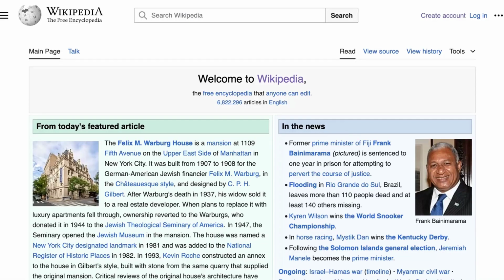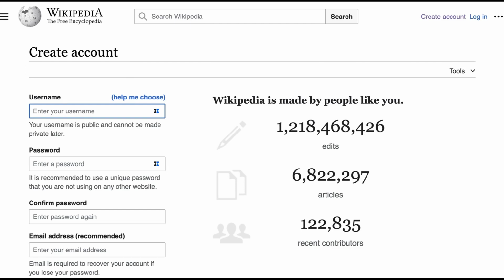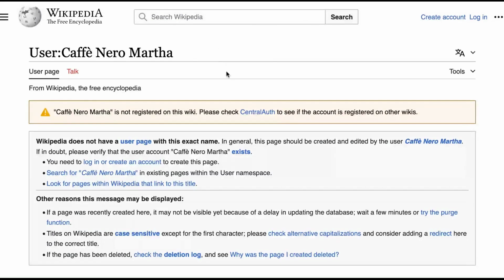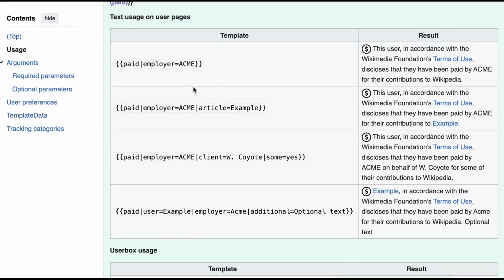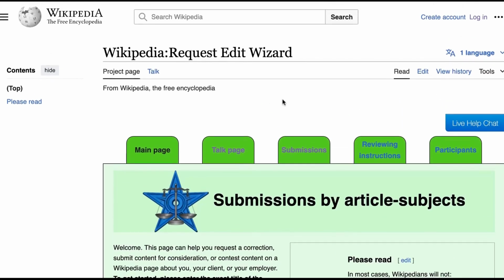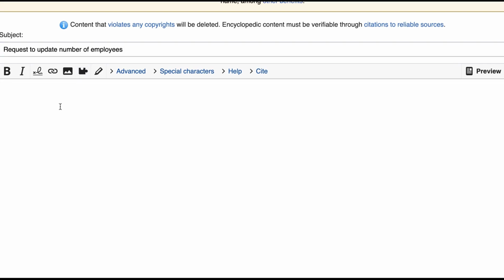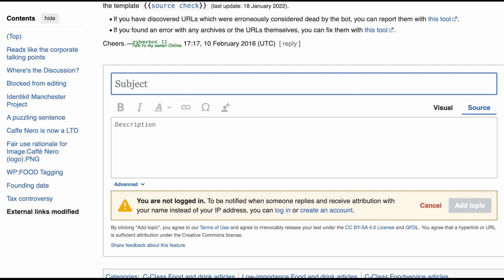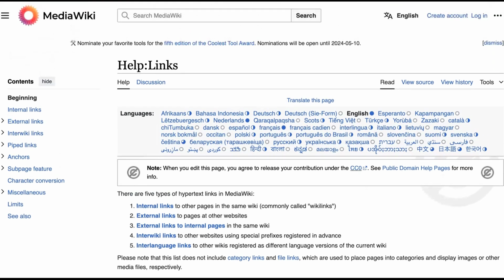Wikipedia 101: Requesting Updates (Wikipedia 2024 Rules & Best Practices)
In part 2 of our Wikipedia 101 series you'll learn how to create a properly disclosed Wikipedia account, rules around usernames, building a user page, and how to post your first request!